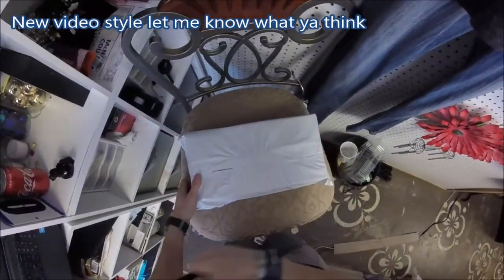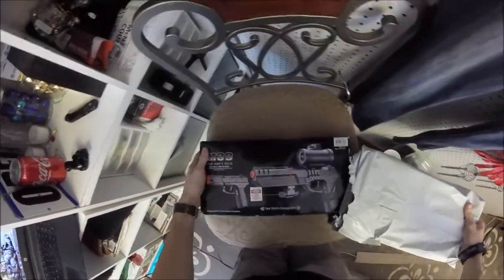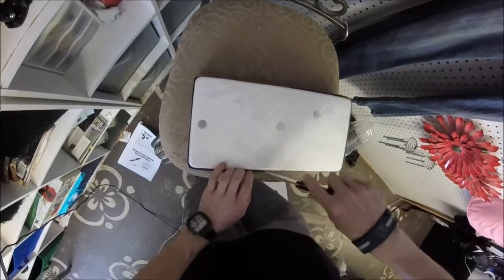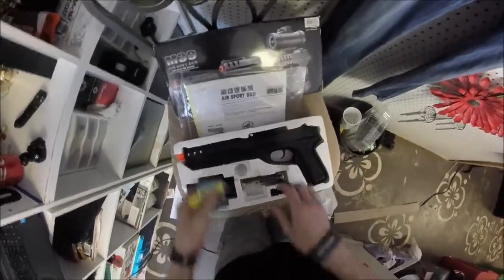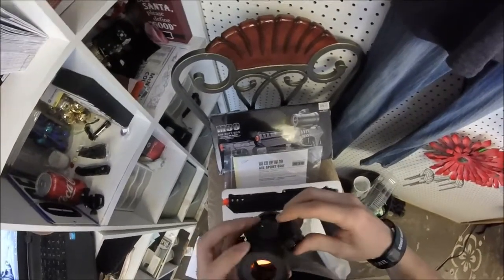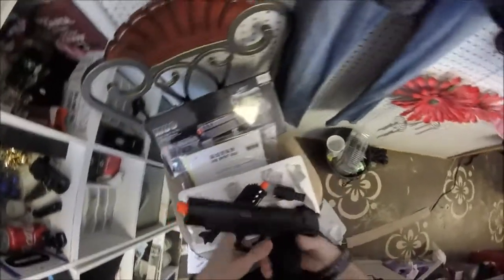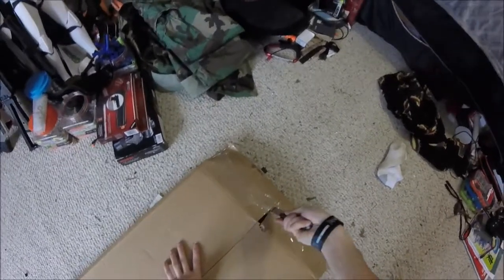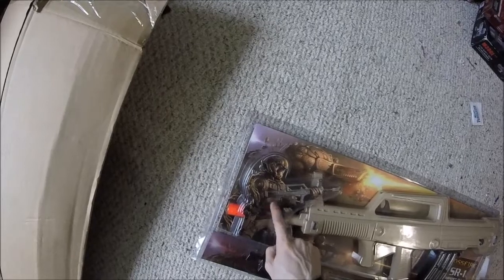More guns, More problems - AirsoftALs Unboxing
Today we unbox more guns that Apex sent in AND BY GUN JESUS theres ALOT

Type - 97 Springer